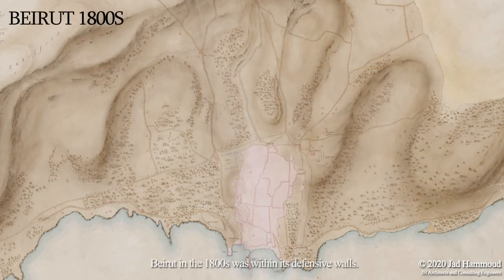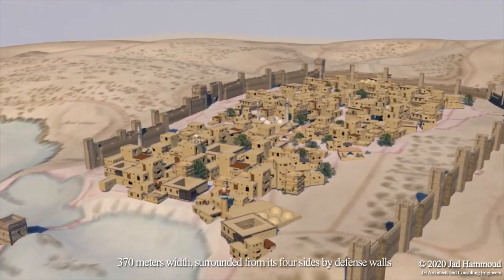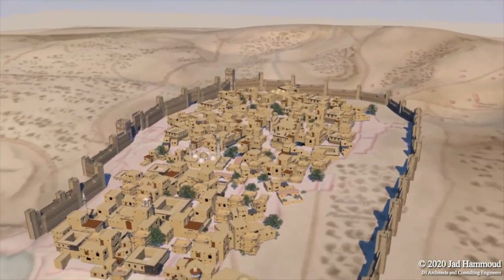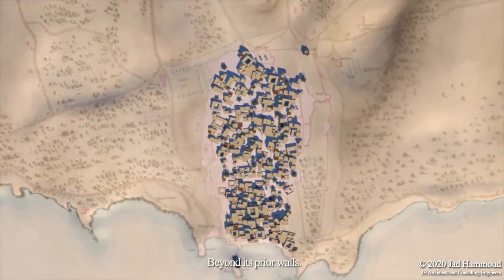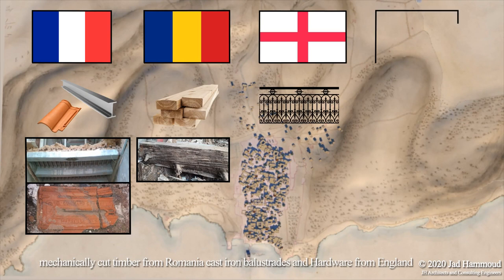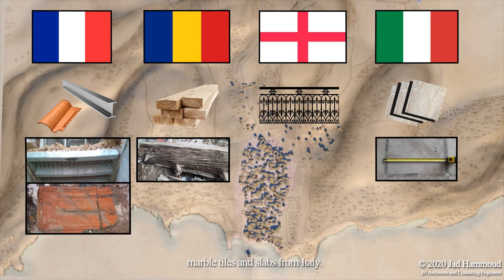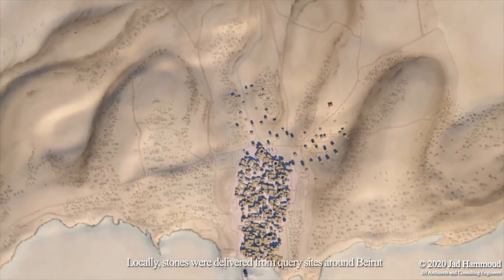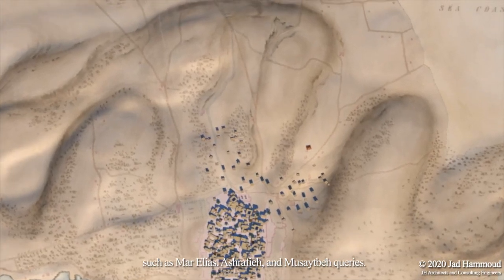Episode 1 - Beirut Heritage - Construction Animation of traditional houses.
This is Part 1 of a short technical documentary that visits the Old city of Beirut in the late 1800s and early 20th Century. It was composed and 3D rendered for JH Architects and Consulting Engineers, Lebanon.
It provides academic and technical information about the old construction procedures during the establishment of the Kaaki House, Fairuz House, Al Sabra House and Bchara El Khouri Mansion, in Beirut. The methodology used during the 1860s for excavating and querying sand-stone for construction and will take a look at how the Old Beiruti House evolved from the ancient Iwan form to its final stages.
This video comes as a quick initiative to respond to the recent events in Beirut following the devastating Beirut Port explosion that caused severe damages to Beirut's iconic heritage sites and houses that date back to the late Ottoman Period.

Architect and Restorer Dr. Jad Hammoud (JH Founder)
Architect Elise Abi Rached
Architect Omar Mougharbel (3D animation)